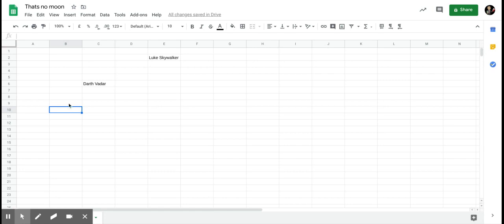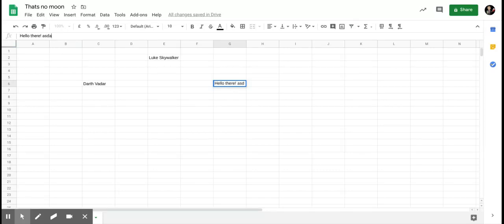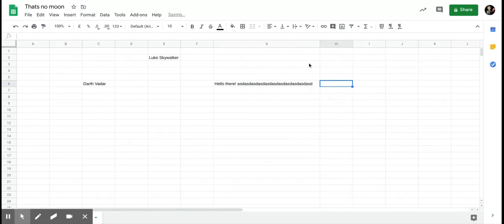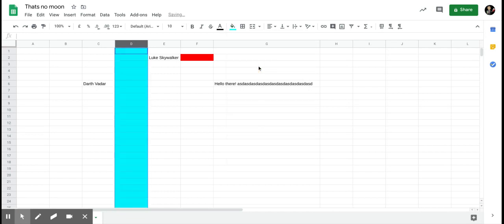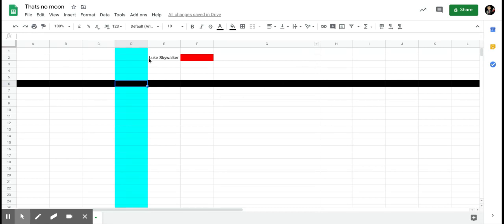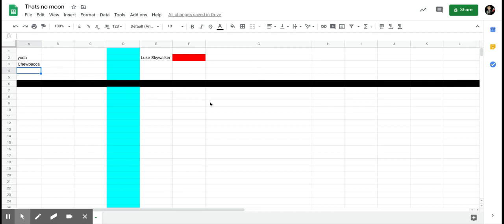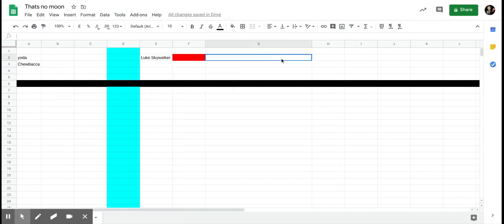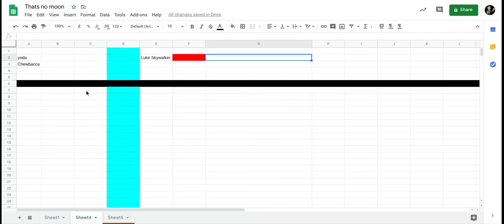Google Sheets: basic layout 1